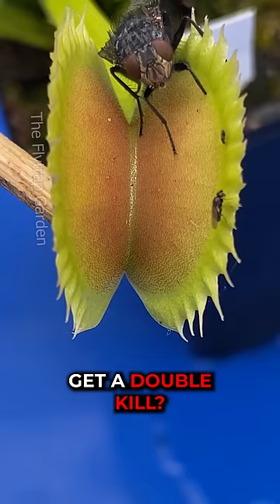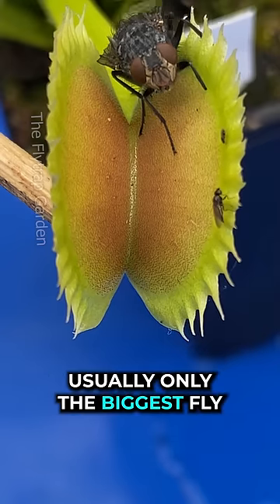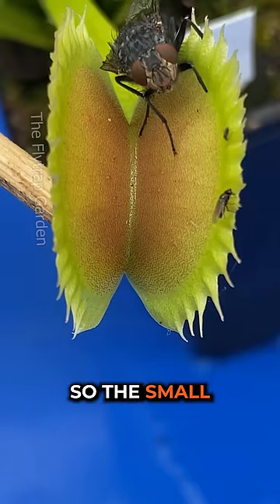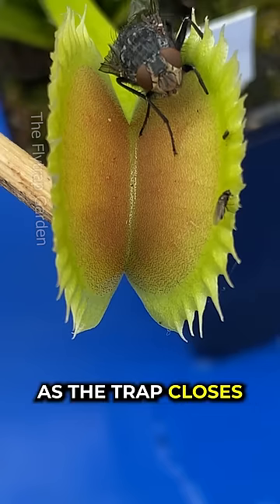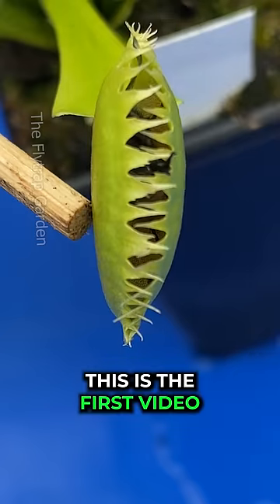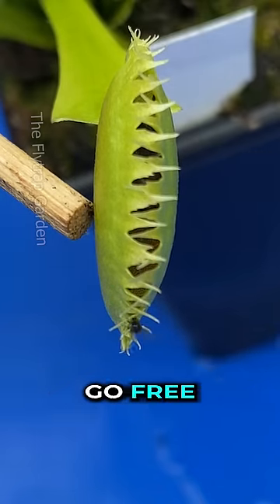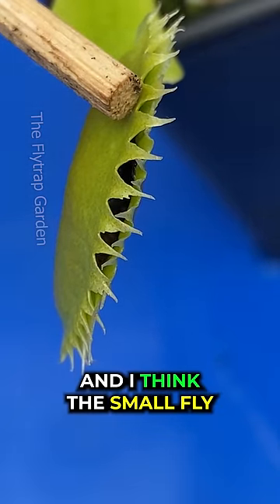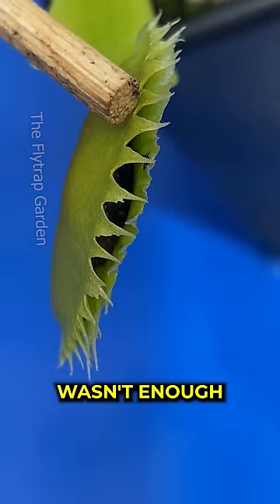The Worlds Strongest Fly?